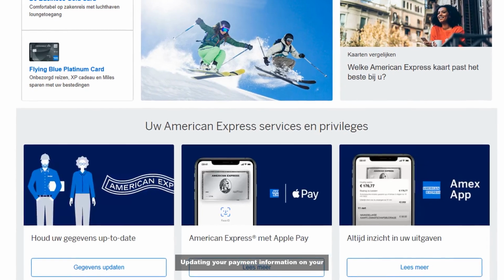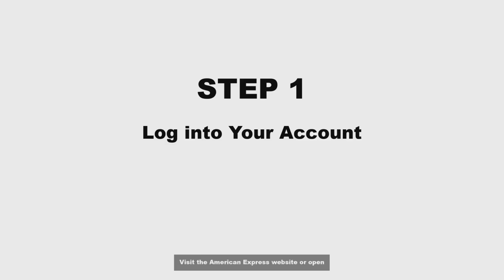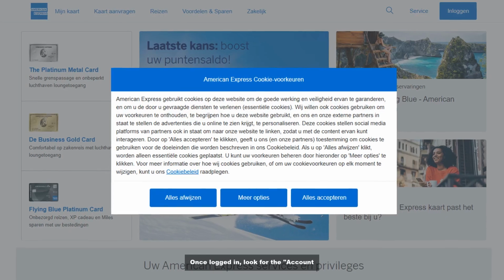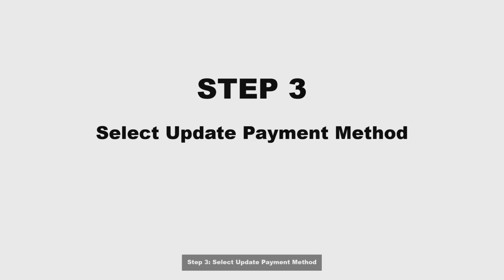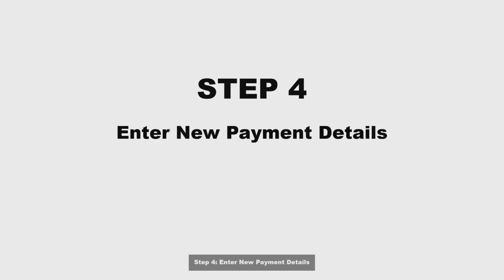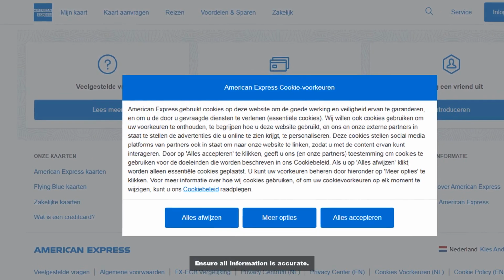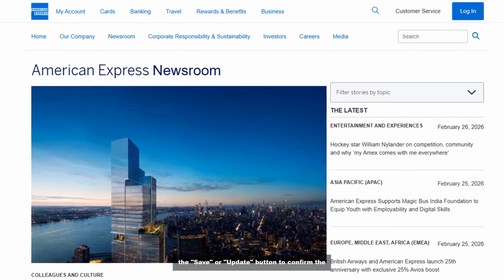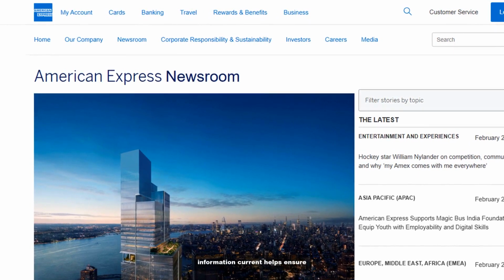How To Update Payment Information On American Express 2026 (QUICK FIX)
In this video, we show you how to update payment information on American Express 2026 (QUICK FIX). Whether you're looking to change your billing address or update your credit card details, we've got you covered with easy steps.